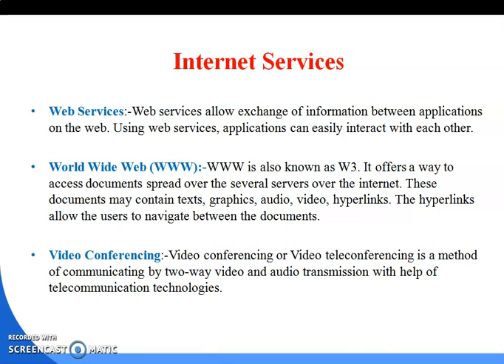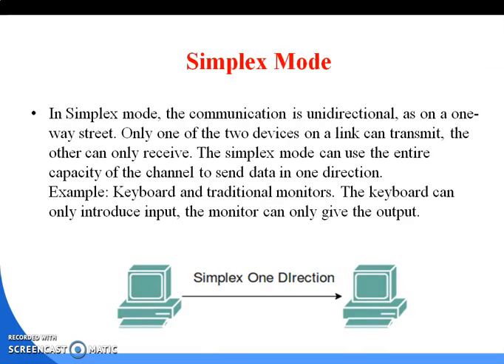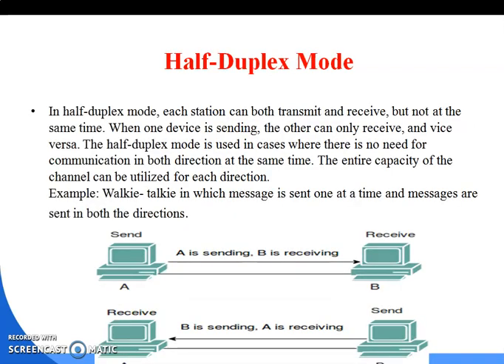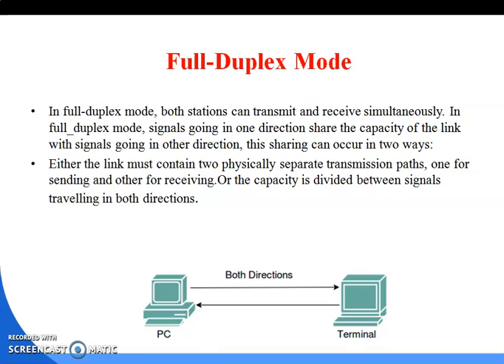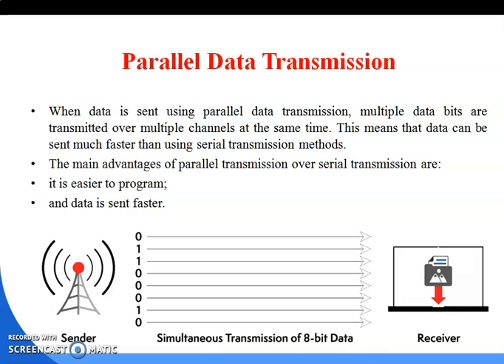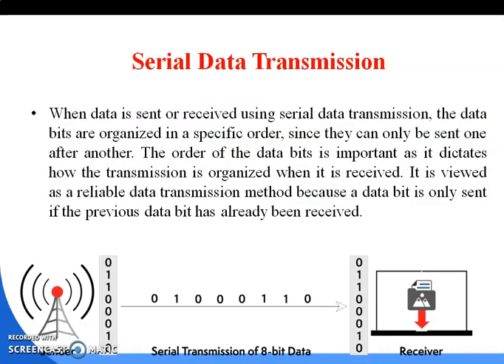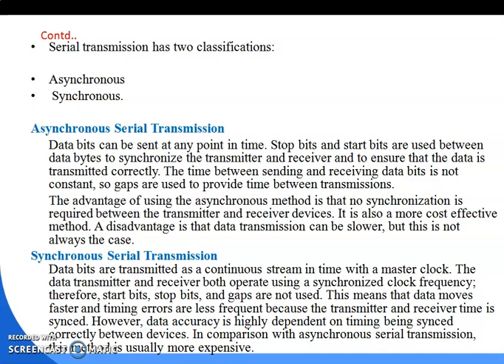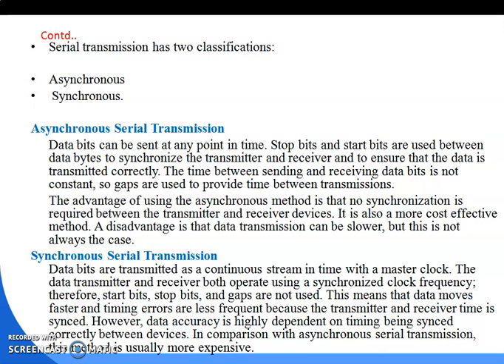1ST YR | Computer Application | Ch 3 | Computer network and internet | part 8 C